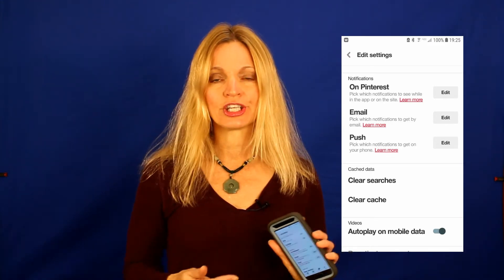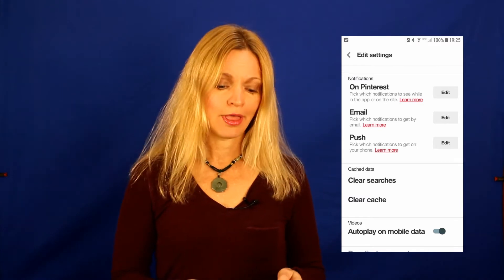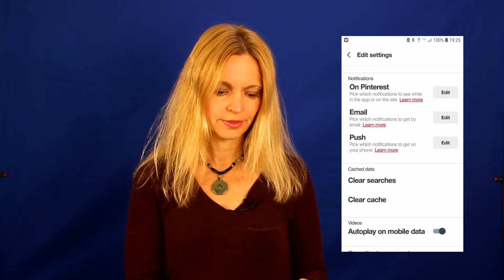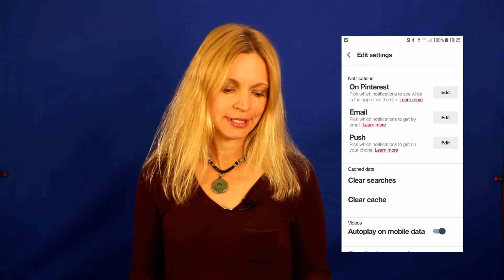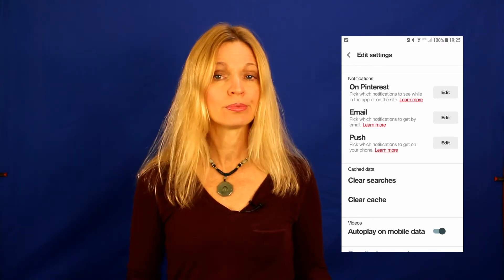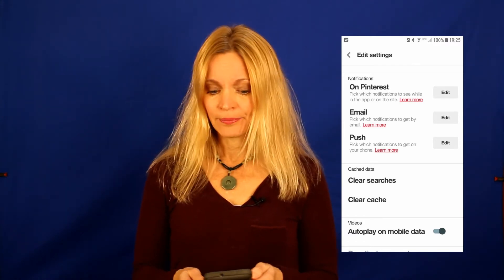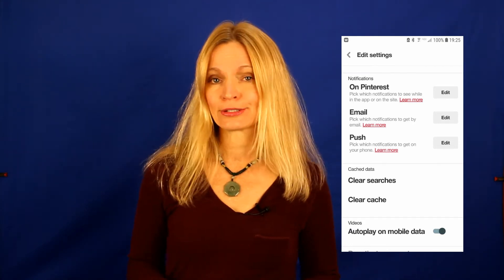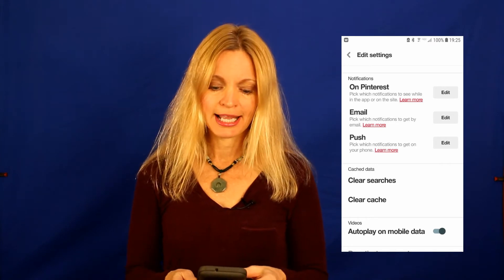How to Change Pinterest Notifications – Updated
PinTalk.net - Pinterest Tutorials

Pinterest has three ways to deliver notifications to you. Push notifications are delivered to your smartphone. There are also email notifications and those that occur only on desktop Pinterest. Since most Pinterest users access the social media channel using the mobile app, push notifications are probably the type of setting you want to adjust. Notifications delivered “on Pinterest” are just that. These are notifications about activity on your boards, updates on what your followers’ activity is on Pinterest, as well as suggestions for you.

OTHER RESOURCES:
Pinterest Ad Basics: